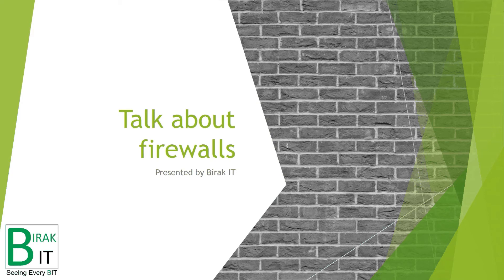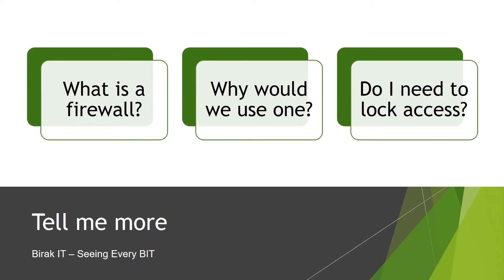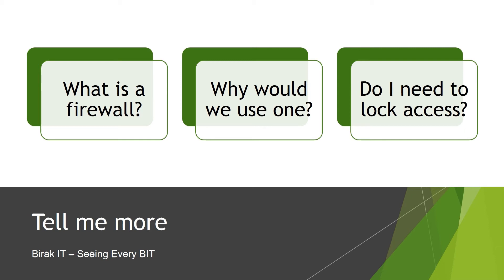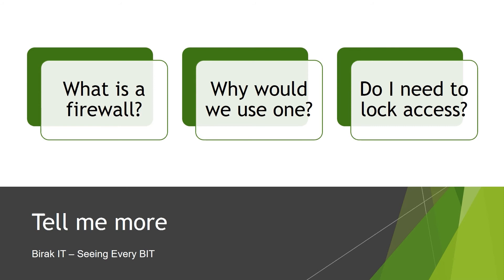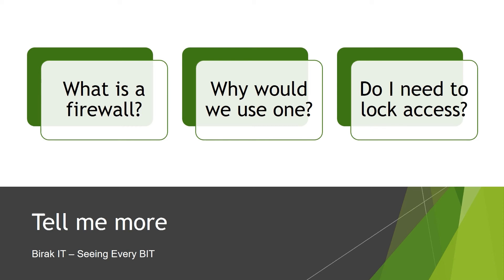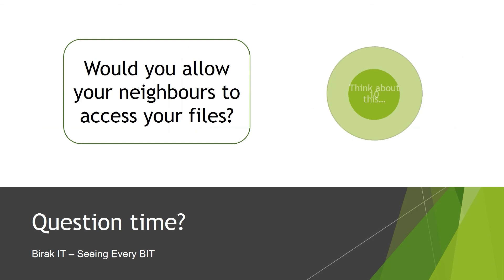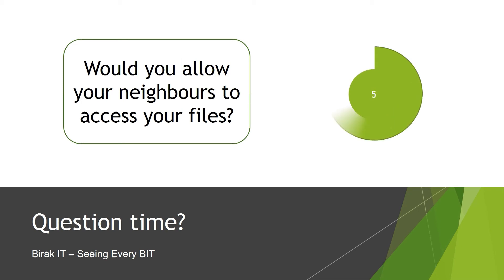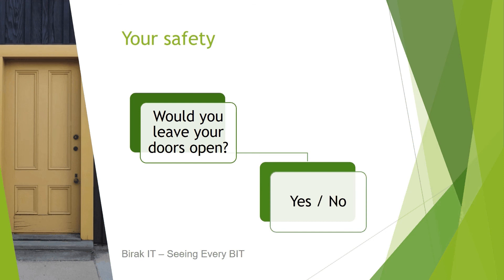What is a FIREWALL and when should you use one?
Find out how a firewall can protect you.